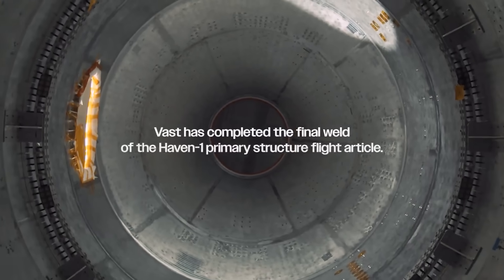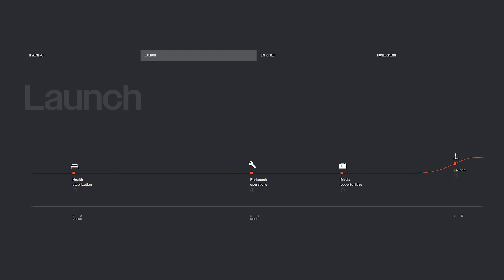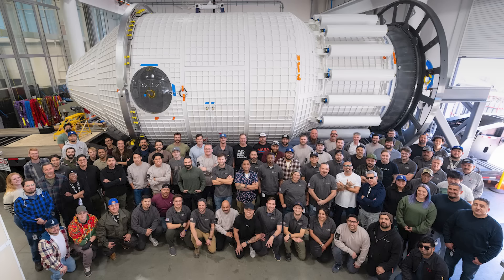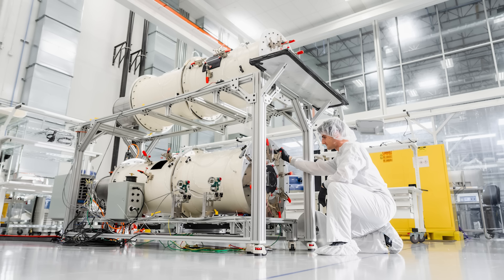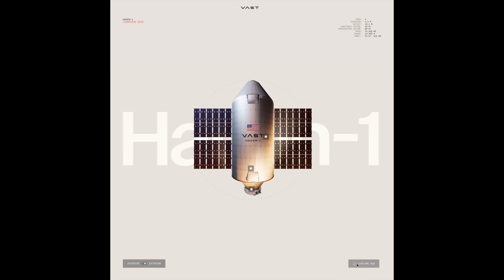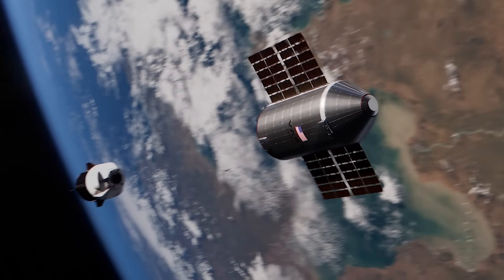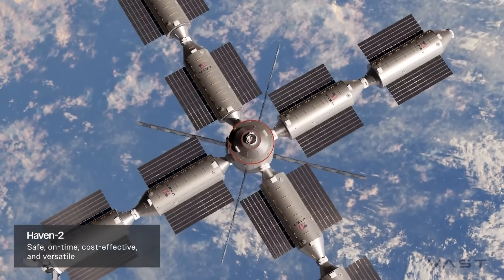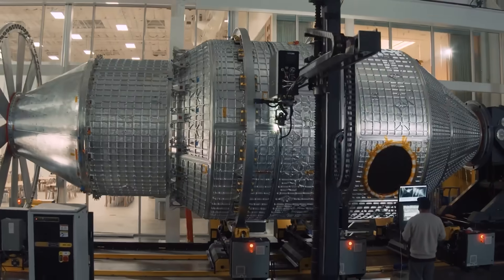The First Commercial Space Station Structure Is Complete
In just the last week, Vast announced that its Haven-1 space station has completed welding, meaning the main structure is done. With that step finished, it’s now ready for testing before integration and finally a launch. Currently, the company is aiming for May of next year to put the station in orbit.

If successful, that would ensure it’s the first commercial space station and open future opportunities to launch additional segments and expand it over time. In addition to the main structure, there’s also been progress on life support systems and relevant hardware. Here I will go more in-depth into the recent station progress, final steps, what to expect, and more.

Chapters:
0:00 - Intro
0:31 - Welding Complete
4:12 - Haven-1 Design